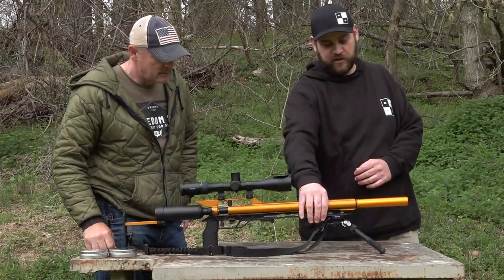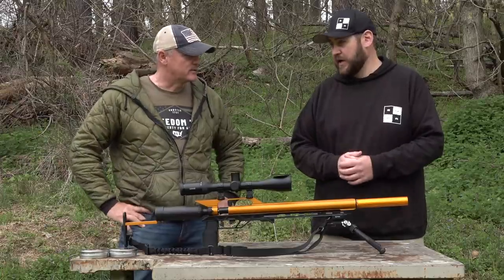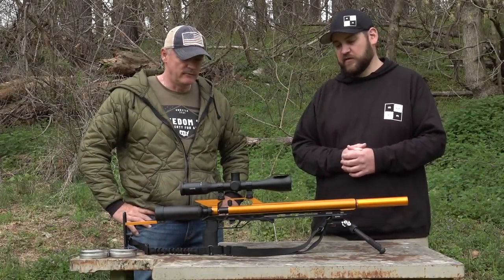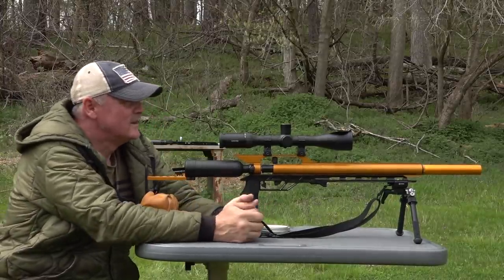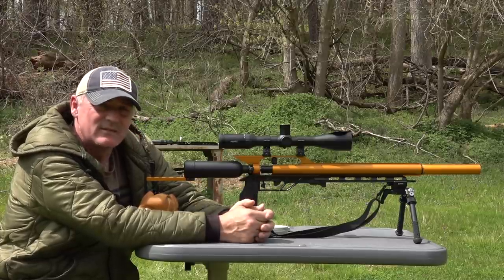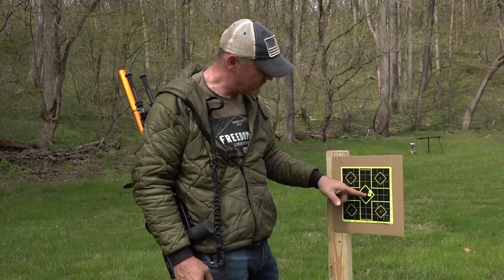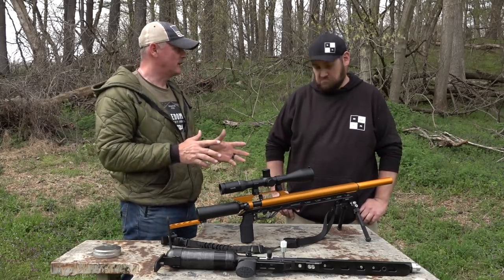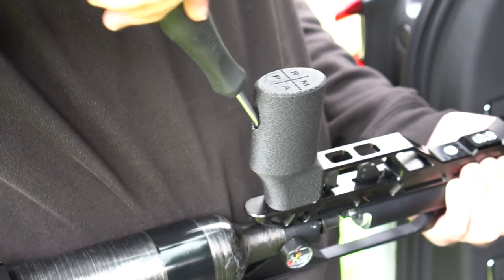*NEW* RMPA Precision Rifle Chassis System (PR-CS) \\ Airforce Talon And Condor